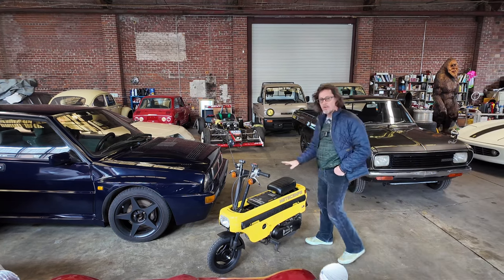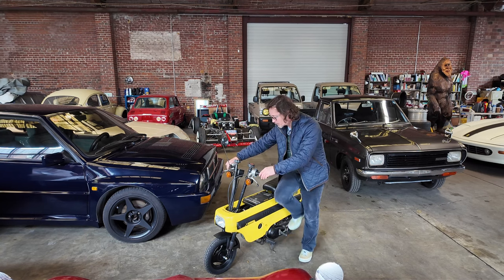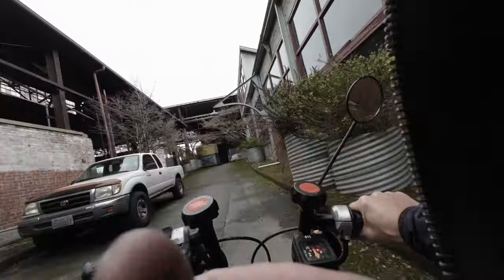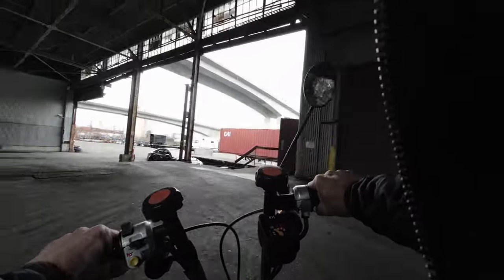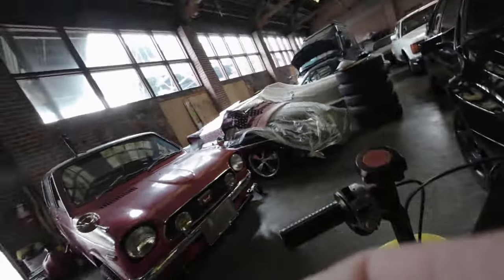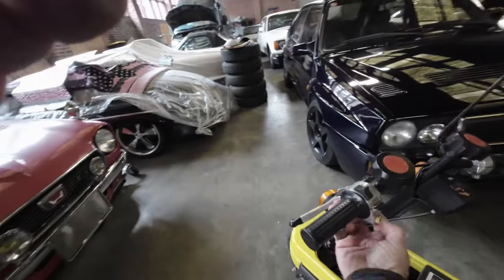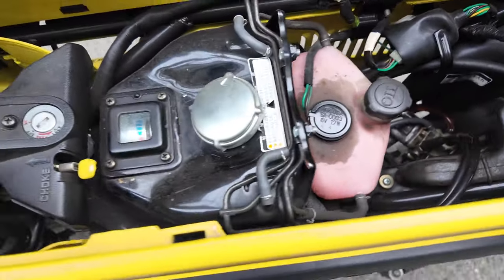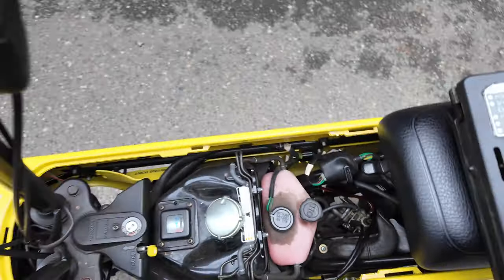1982 Honda Motocompo - Bring a Trailer / SODO Moto auction ending 03/06/2024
1982 Honda Motocompo - Bring a Trailer / SODO Moto auction ending 03/06/2024

Lovely original condition – runs well and tires / trim / graphics are all in nice condition.